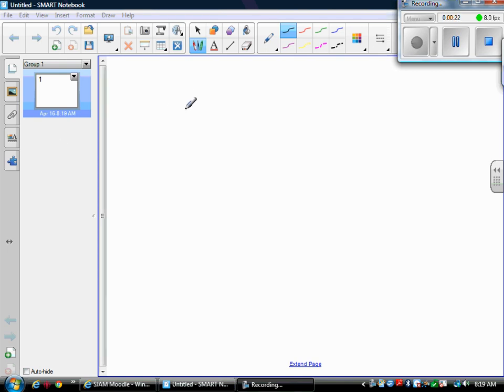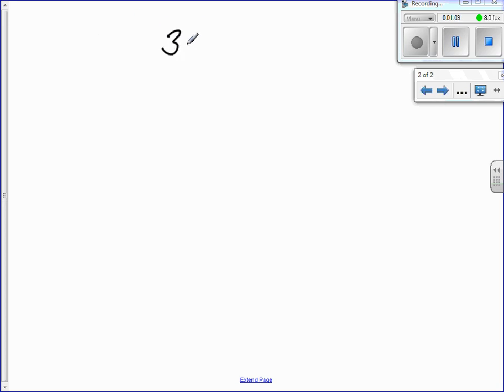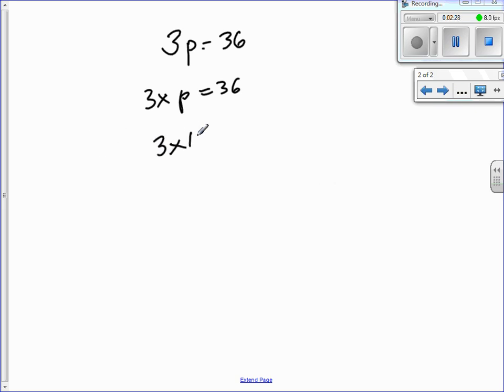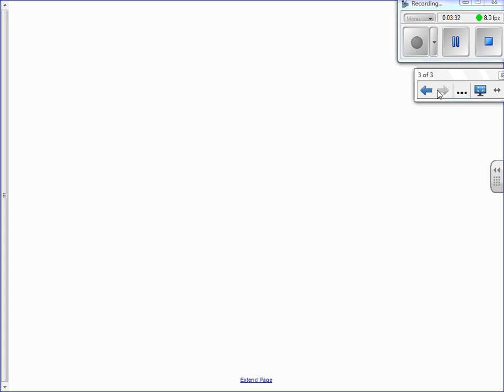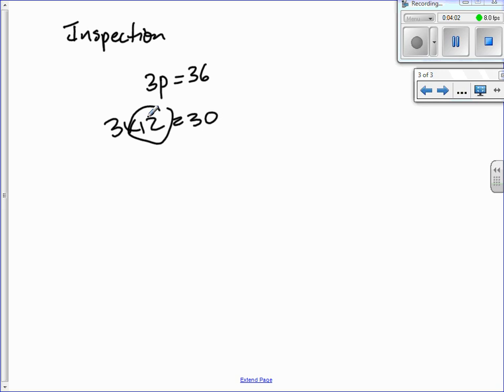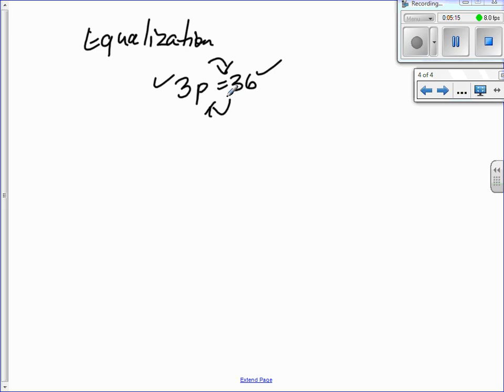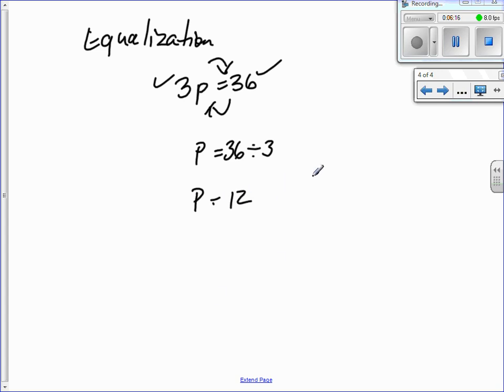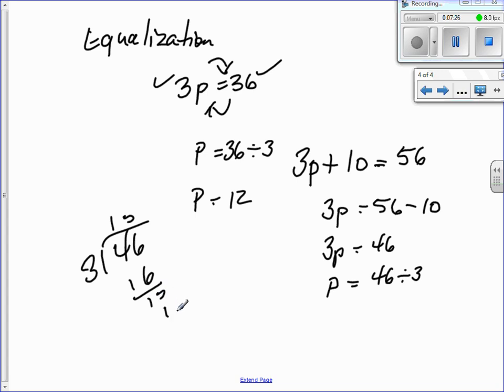Algebra Algorythms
This is not a TaSQ video - it is a reference.